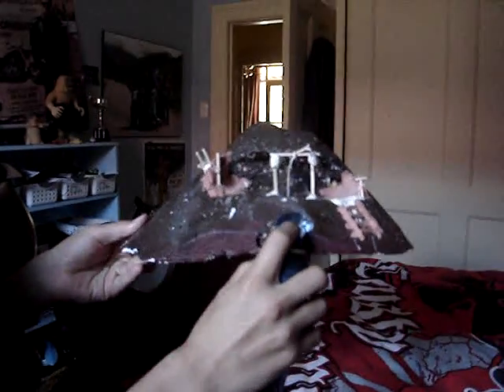How to have fun with deodorant 2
how to have fun with deodorant